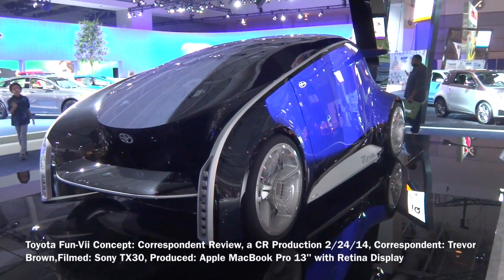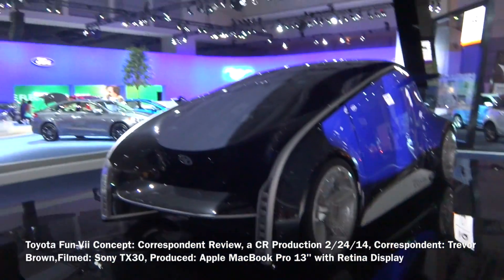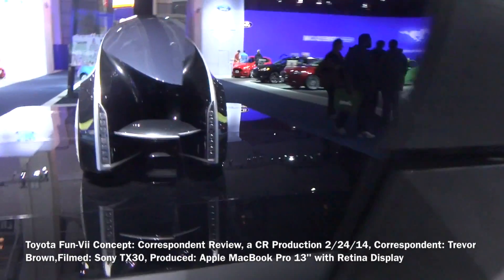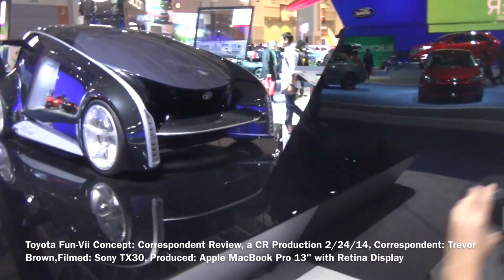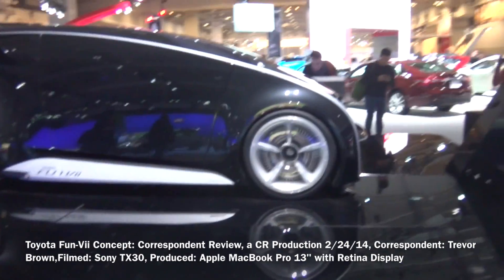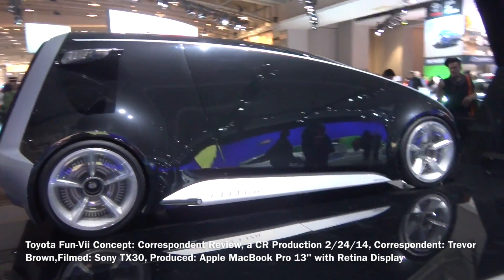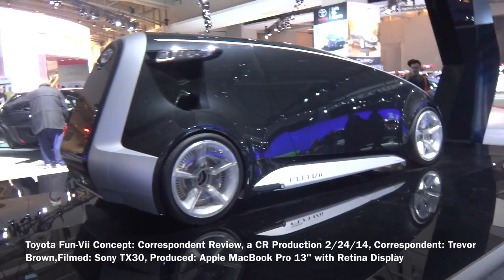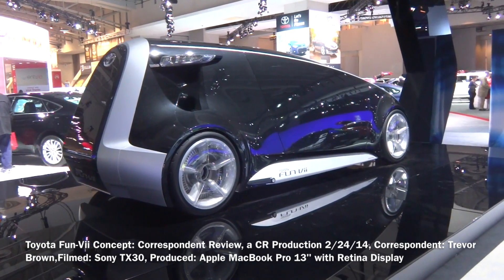Toyota FunVii Concept: Correspondent Review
This video is about Toyota FunVii Concept: Correspondent Review